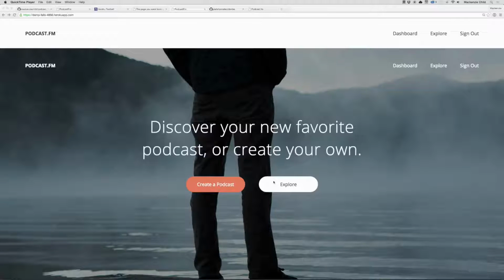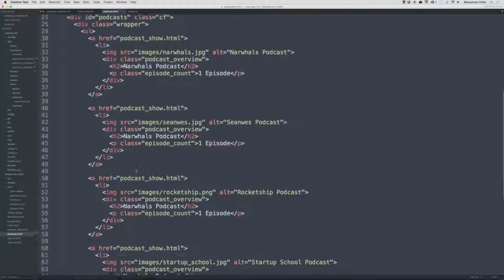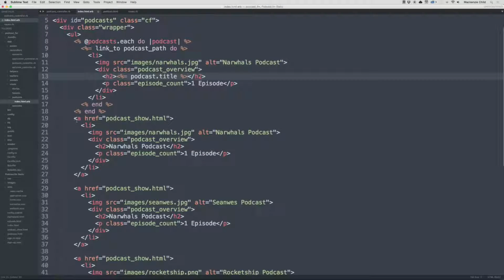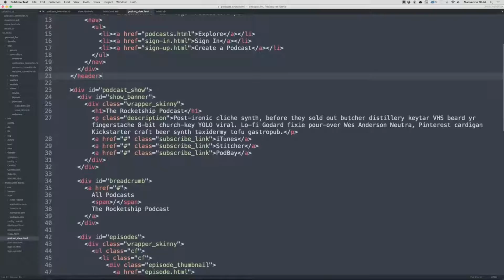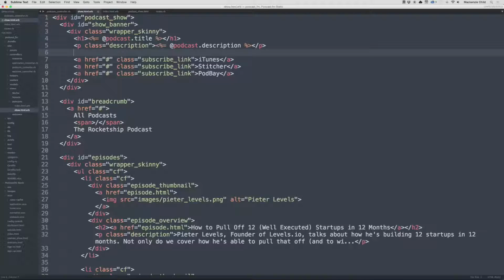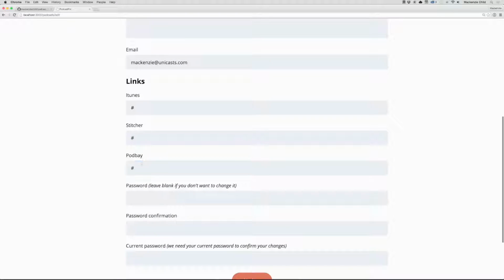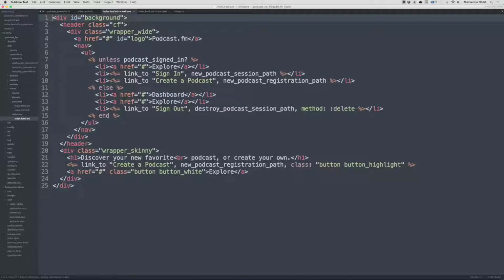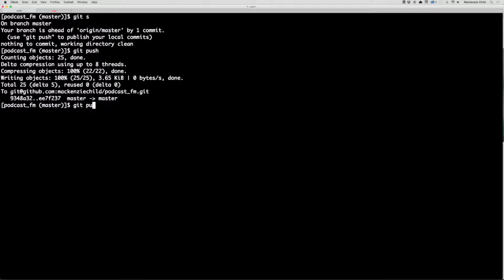20. Podcasts controller & views How to build a podcast network with Rails 4